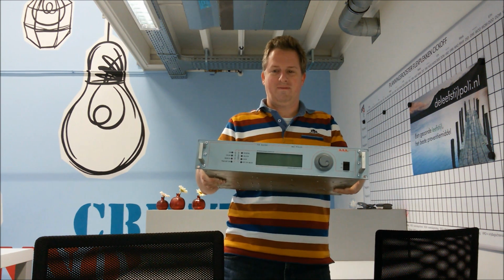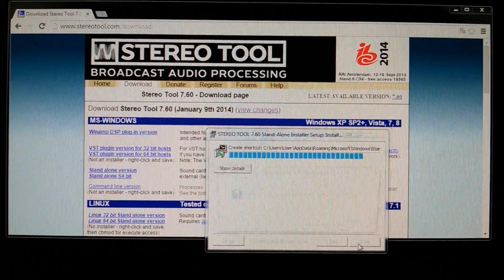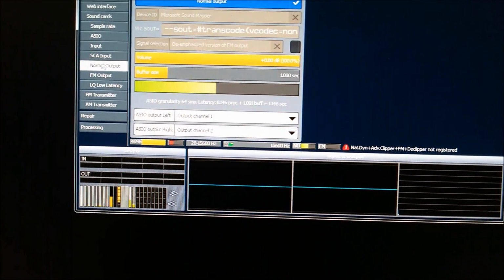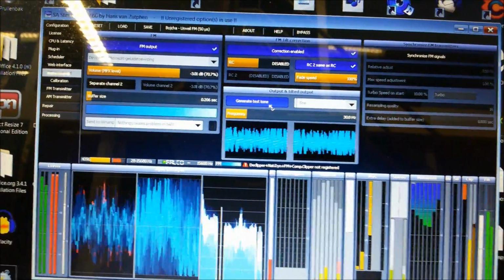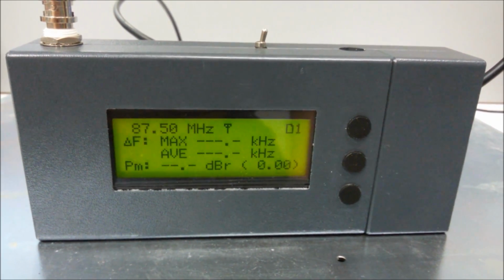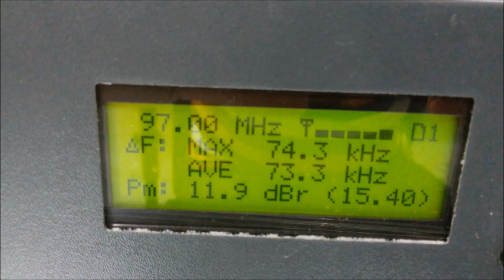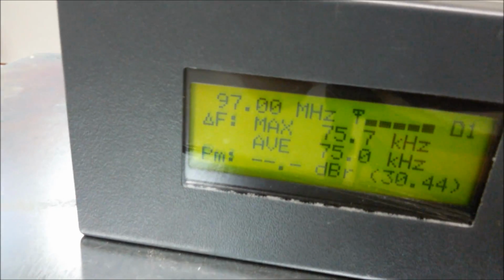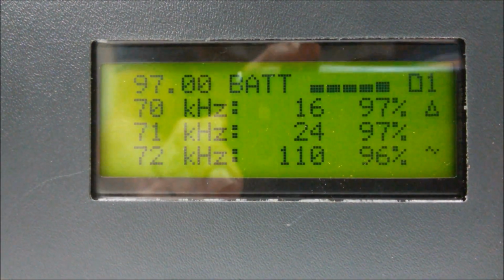Tutorial: Setting up Stereo Tool for an FM station in 5 minutes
I often get questions about how to set up Stereo Tool. This video shows you how to get a compliant FM signal with stereo and RDS on-air in less than 5 minutes.